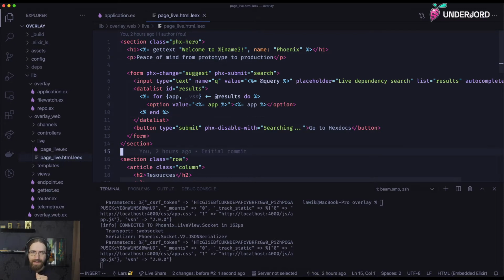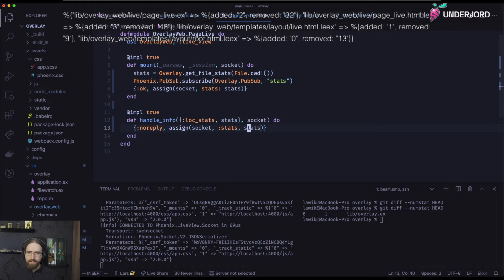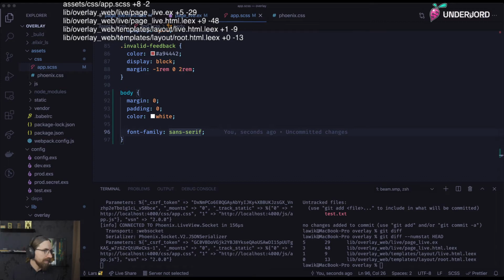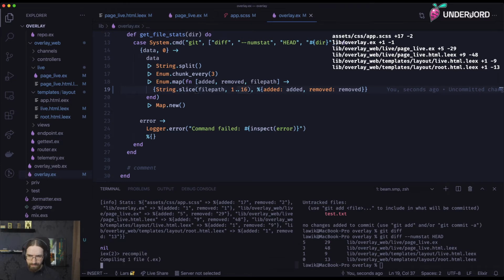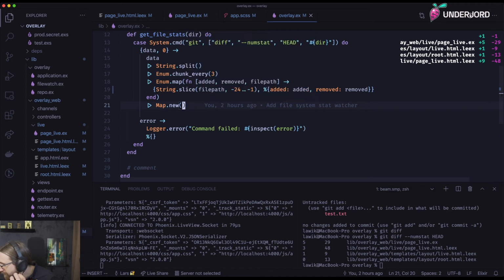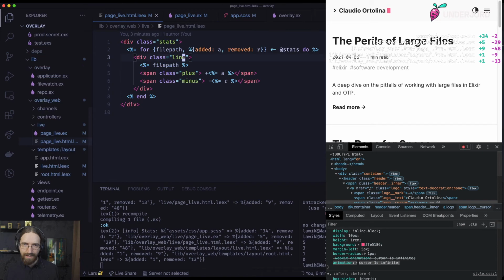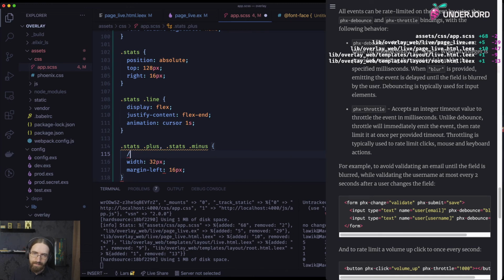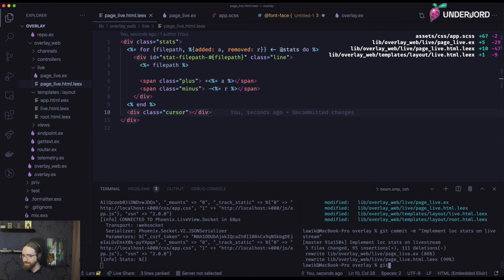Live stream - Building a Twitch stream overlay with LiveView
Elixir programming stream using LiveView to create a stream overlay for streaming. We build something that can count git line of code changes and show them as we run the stream.